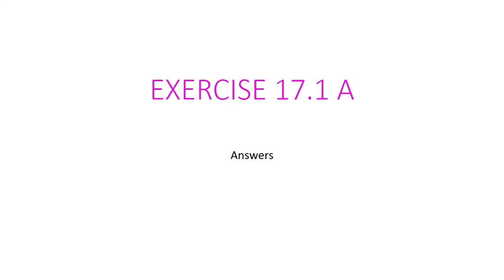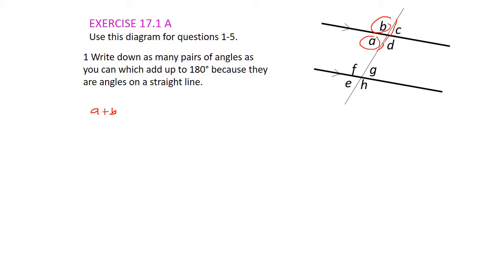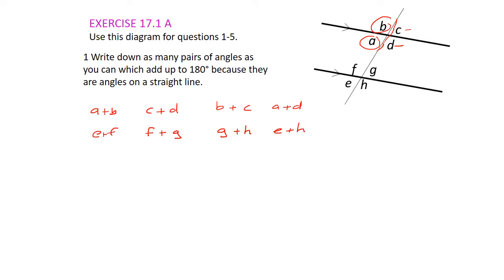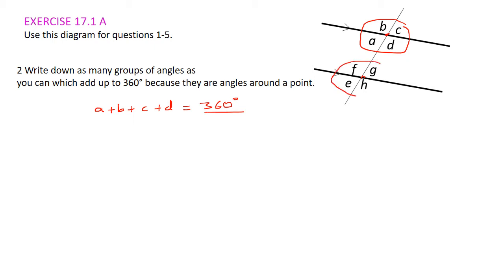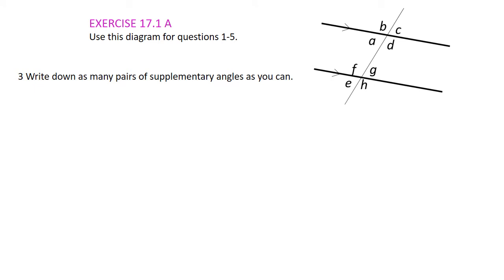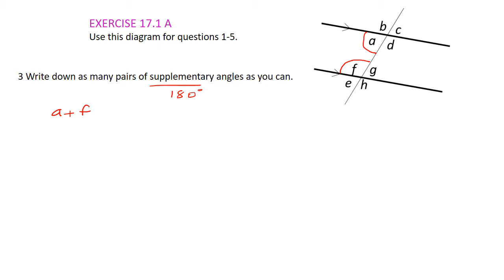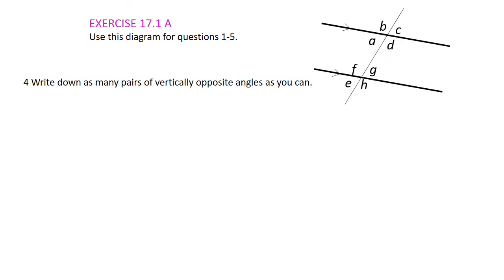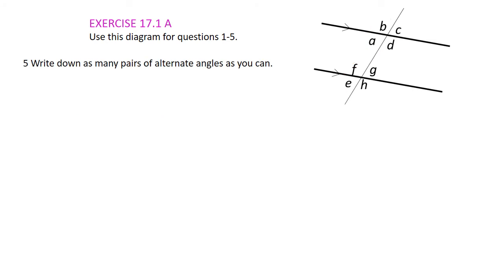EXERCISE 17 1 A Answers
Year 8 Maths Exercise 17.1A answers